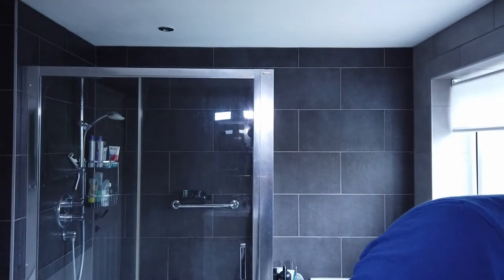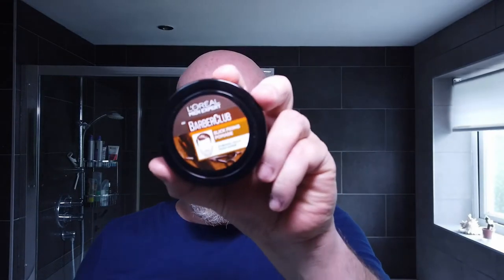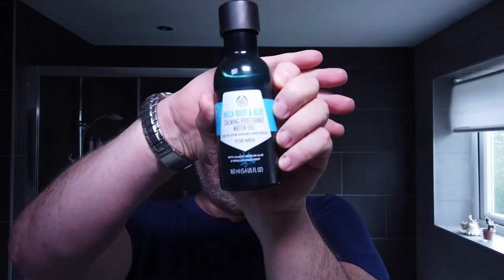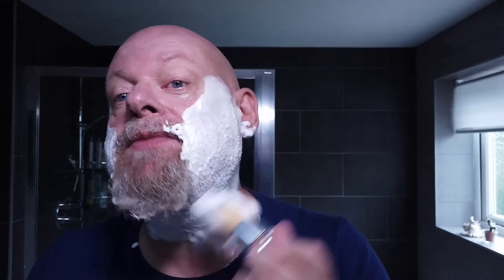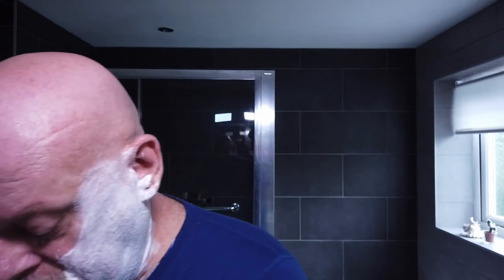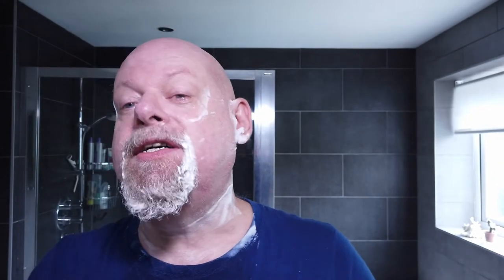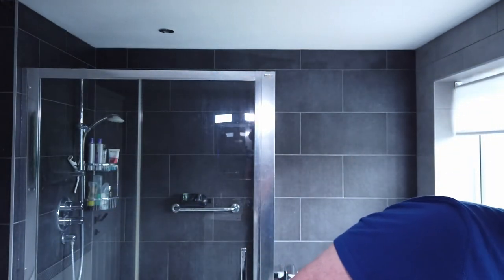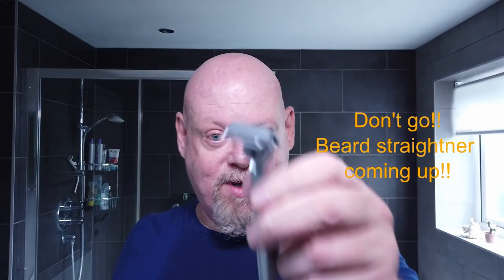Mr G Shave No.24 Supply SE Razor with Arko shaving cream and aftershave😃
This is a bit of an Arko shave to be honest.  I decided to give the Supply SE razor an outing in this video as I hadn't used an SE for a while.

Hardware
Razor: Supply SE
Blade: Supply
Brush: Razorock 400 synthetic

Software
Pre: Aromabar Shaving Oil
Cream: Arko Comfort
Witch Hazel: Boots Tea Tree & Witch Hazel
After Shave: Arko Gold
Post: Body Shop Maca Root & Aloe Water Gel